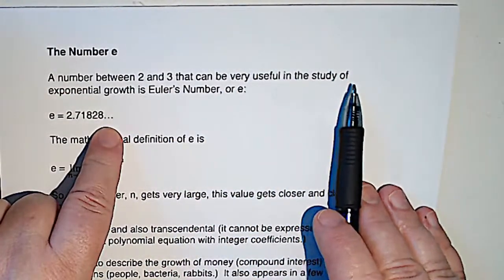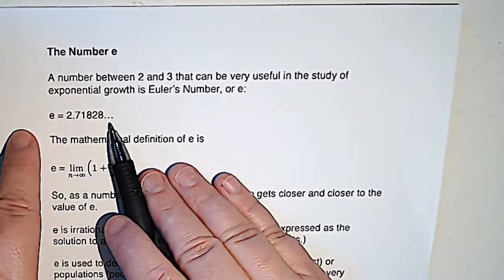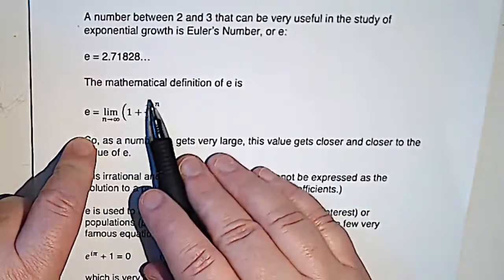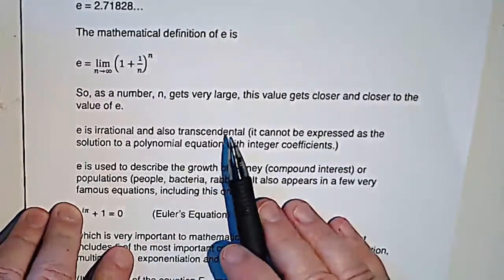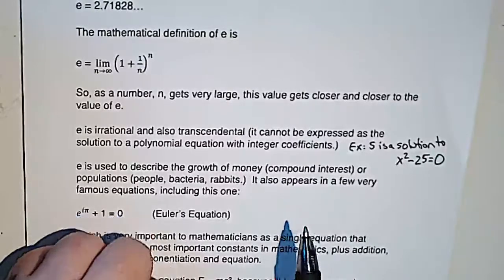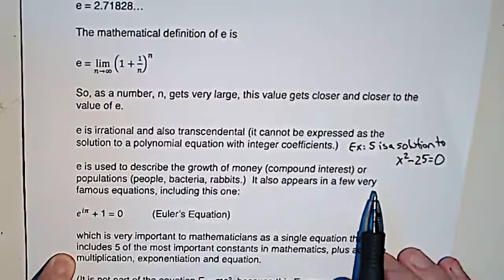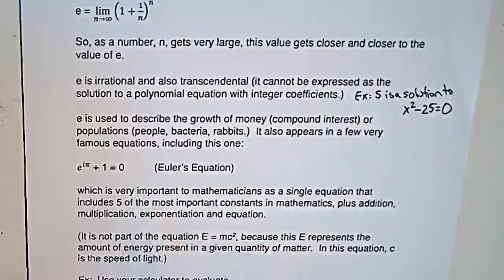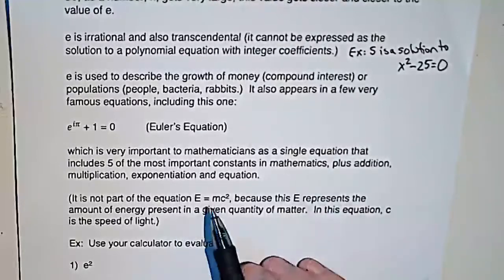Euler's Constant - The Number e